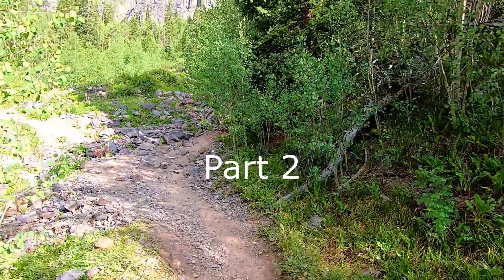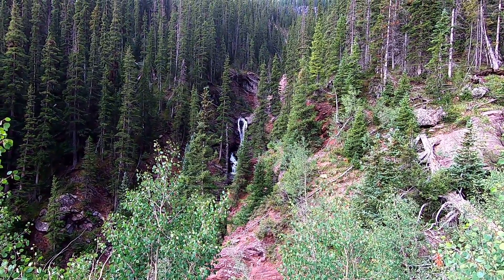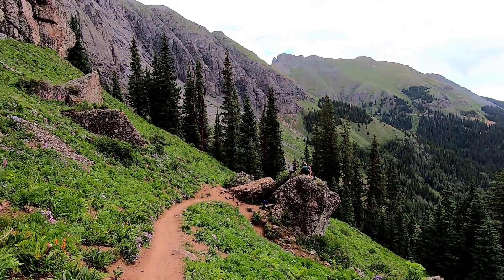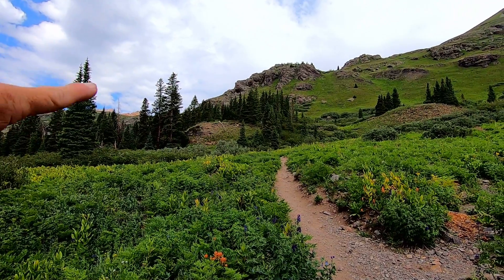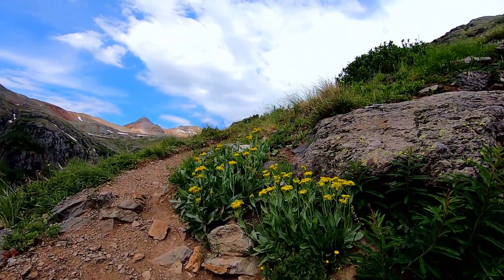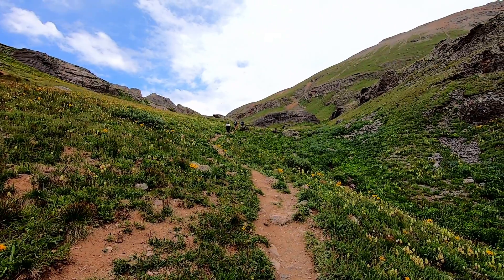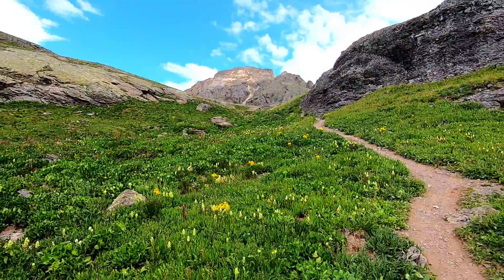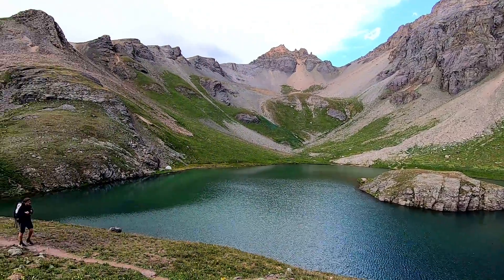IceLakeBasin2020 Part2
Part 2 of Backpacking up to Ice Lake Basin in SW Colorado, with an emphasis on photography.